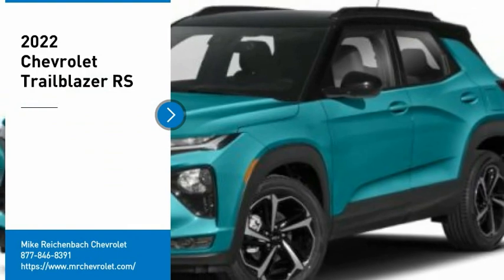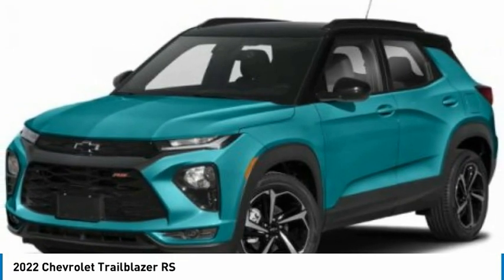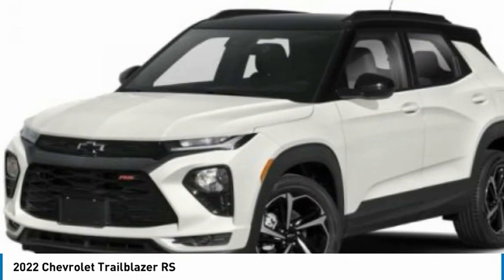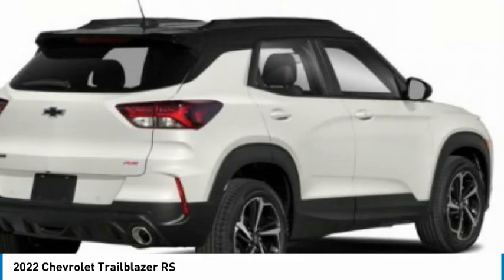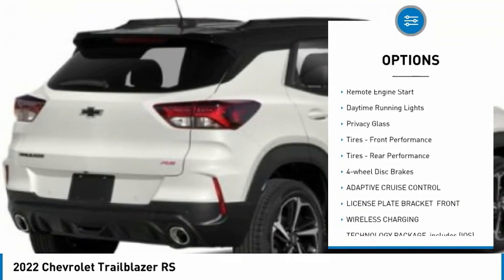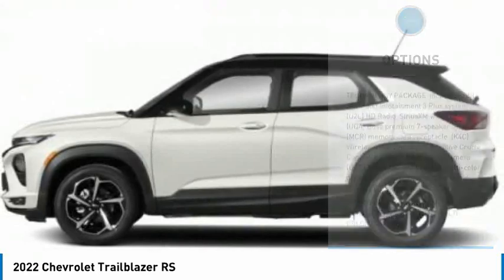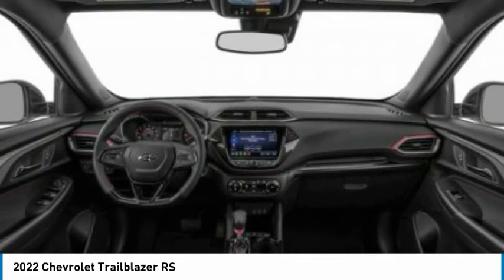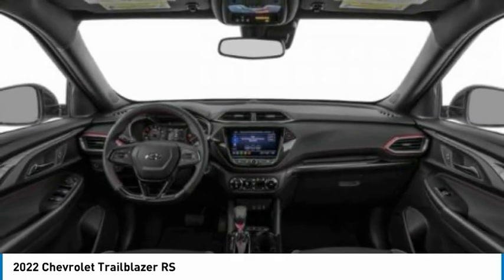2022 Chevrolet Trailblazer CB024693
2022 Chevrolet Trailblazer RS

Heated Seats, Onboard Communications System, Remote Engine Start, Lane Keeping Assist, Turbo Charged, ENGINE, ECOTEC 1.3L I3 TURBO DOHC SID... EPA 33 MPG Hwy/29 MPG City! OASIS BLUE exterior and JET BLACK W/ RED ACCENTS interior, RS trimKEY FEATURES INCLUDEHeated Driver Seat, Onboard Communications System, Aluminum Wheels, Remote Engine Start, Lane Keeping AssistOPTION PACKAGESTECHNOLOGY PACKAGE includes (IOS) Chevrolet Infotainment 3 Plus system, (U2L) HD Radio, SiriusXM with 360L, (UQA) Bose premium 7-speaker system, (MCR) memory card receptacle, (K4C) Wireless Charging, (KSG) Adaptive Cruise Control, (UVB) HD Rear Vision Camera, (UDD) enhanced, 4.2 diagonal multi-color display Driver Information Center and (T4L) LED headlamps, CONVENIENCE PACKAGE includes (C68) automatic climate control air conditioning, (UIJ) 8 diagonal color touchscreen display, (USS) one type-A and one type-C charging only USB ports, (KI6) 120-volt power outlet, (DD8) inside rearview auto-dimming mirror and (DMS) driver and front passenger illuminated vanity mirrors, covered, sliding visors, DRIVER CONFIDENCE PACKAGE includes (UKC) Lane Change Alert with Side Blind Zone Alert, (UFG) Rear Cross Traffic Alert and (UD7) Rear Park Assist, ENGINE, ECOTEC 1.3L I3 TURBO DOHC SIDI WITH VARIABLE VALVE TIMING (VVT) (155 hp [115 kW] @ 5600 rpm, 174 lb-ft torque [236 N-m] @ 1600 rpm) (STD), AUDIO SYSTEM, CHEVROLET INFOTAINMENT 3 PLUS SYSTEM 8 diagonal HD color touchscreenVISIT US TODAYAt Mike Reichenbach Chevrolet, we can take care of all your Chevy needs, from finding the car that's right for you to keeping that car in excellent shape. We have an extensive inventory of new and used vehicles, along with a top-notch service center and a helpful and knowledgeable staff who are always happy to assist.Horsepower calculations based on trim engine configuration. Fuel economy calculations based on original manufacturer data for trim engine configuration. Please confirm the accuracy of the included equipment by calling us prior to purchase.